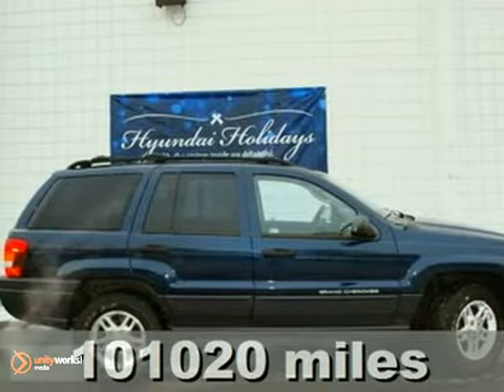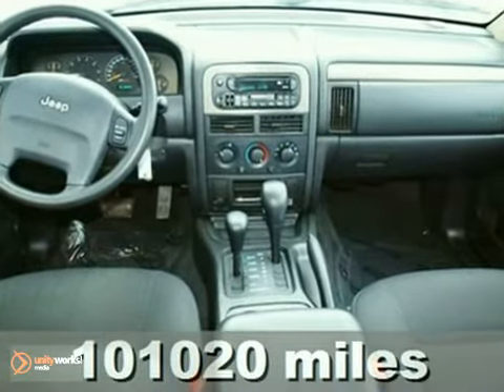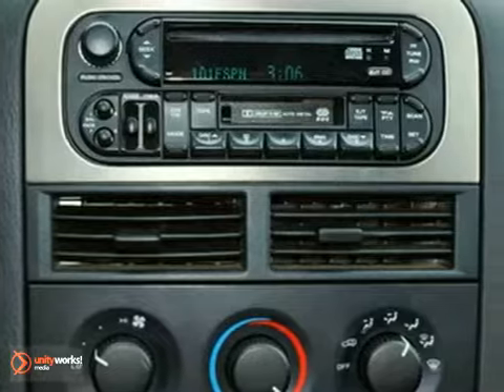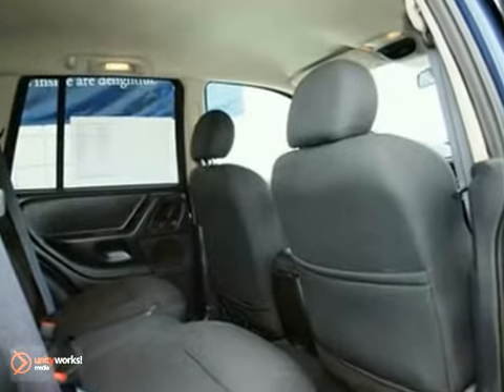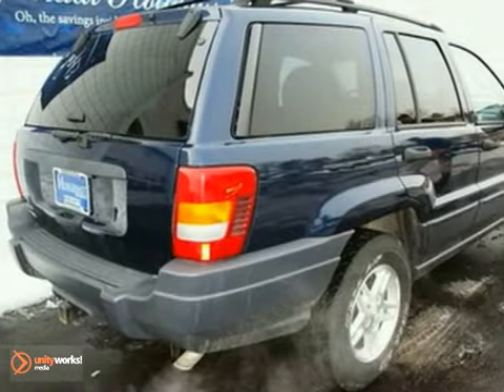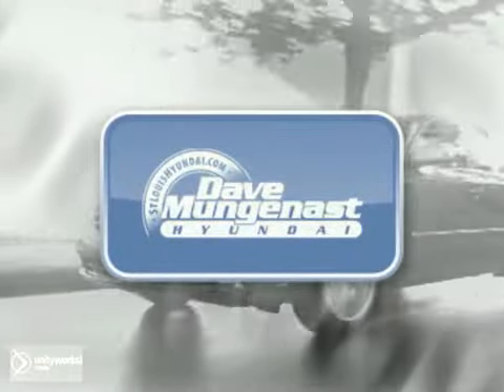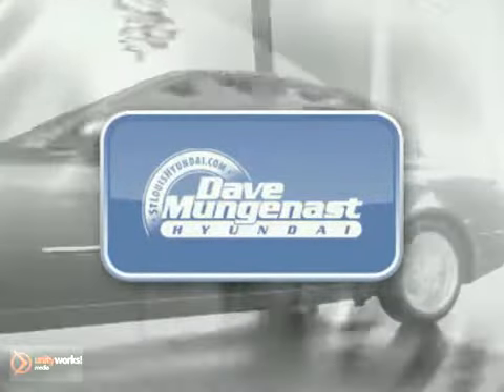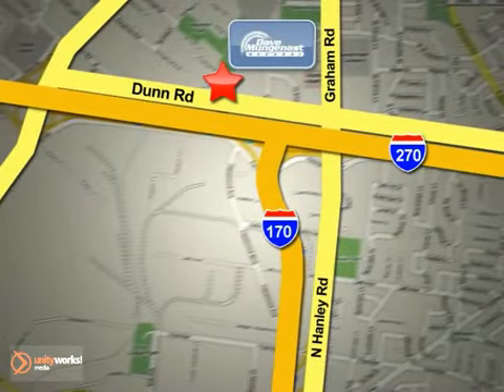2004 Jeep Grand Cherokee 2932A in St Louis Hazelwood, MO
SOLD - If you are looking for real value on a great used car, Dave Mungenast Hyundai invites you to come in and test drive this 2004 Jeep Grand Cherokee, stock# 2932A. We are conveniently located near St Louis Hazelwood, MO and known for our great selection, reliability and quality. Come take a look at this 2004 Jeep Grand Cherokee today.

8917 Dunn Road
St Louis Hazelwood MO, 63042

Dave Mungenast Hyundai has a large inventory of Hyundai Sedans and SUVs including:

2010 Hyundai Accent
2010 Hyundai Elantra
2010 Hyundai Sonata
2010 Hyundai Azera
2010 Hyundai Tucson
2010 Hyundai Santa Fe
2010 Hyundai Veracruz
2010 Hyundai Genesis

 As your leading St. Louis Hyundai dealer, Dave Mungenast Hyundai has access to a large inventory of new and used Hyundai vehicles. At Dave Mungenast Hyundai, our sales representatives can help you to buy your next new or used car or SUV through careful research and attention to detail. Above all, it is our goal to make the car buying experience easy for you find the new Hyundai automobile that is right for you.

Serving the St. Louis, Hazelwood, Florissant, Ferguson, Bridgeton, Charles, and Maryland Heights and surrounding communities in the St. Louis area faithfully!